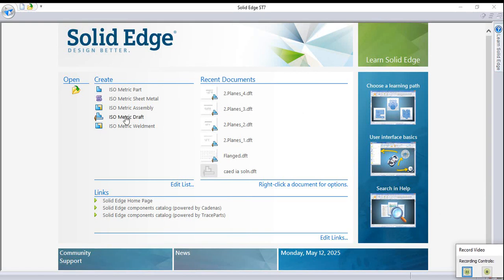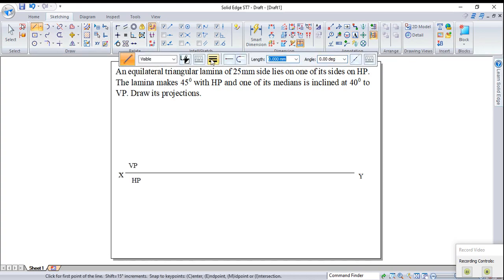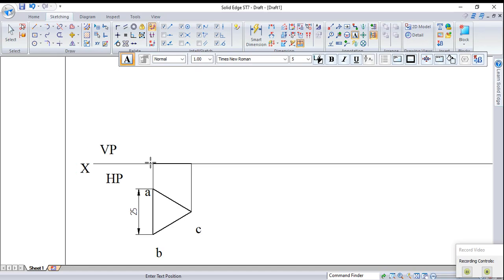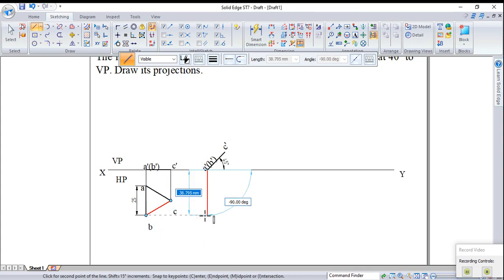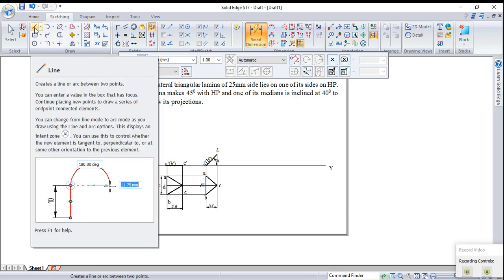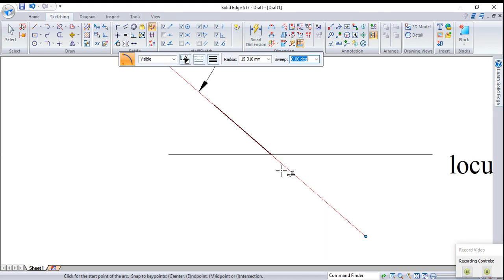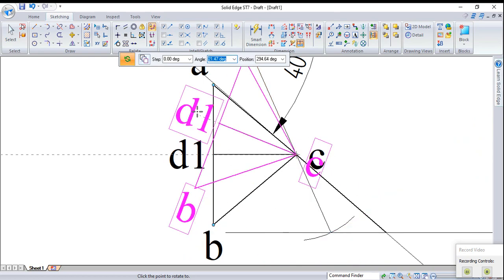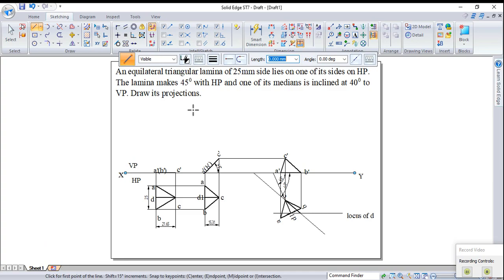Projection of Planes Problem No 5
An equilateral triangular lamina of 25mm side lies on one of its sides on HP. The lamina makes 45 with HP and one of its medians is inclined at 40 to VP. Draw its projections.